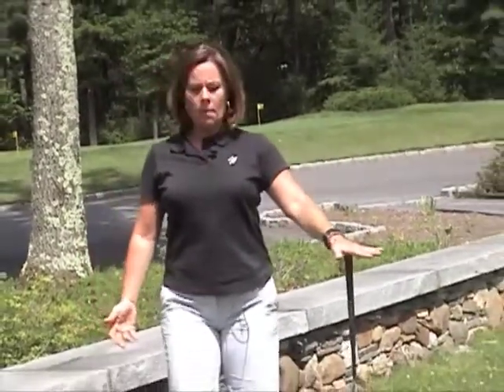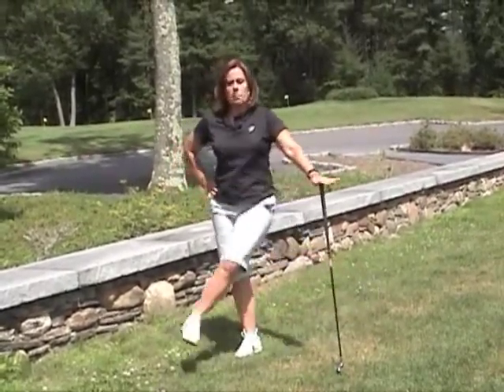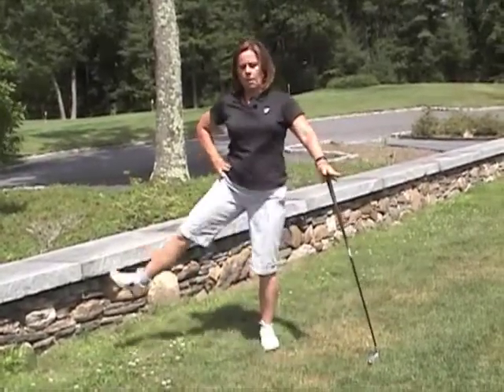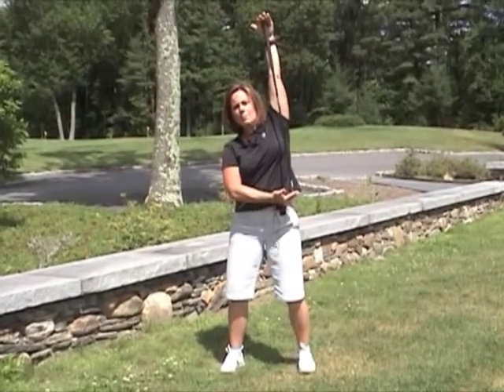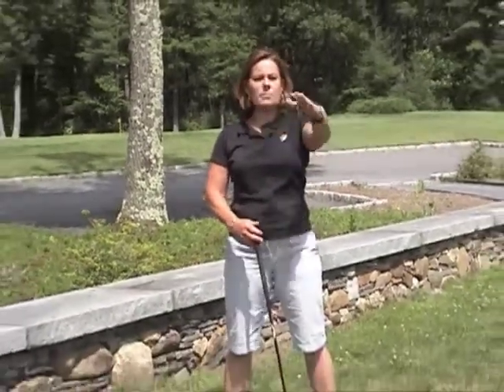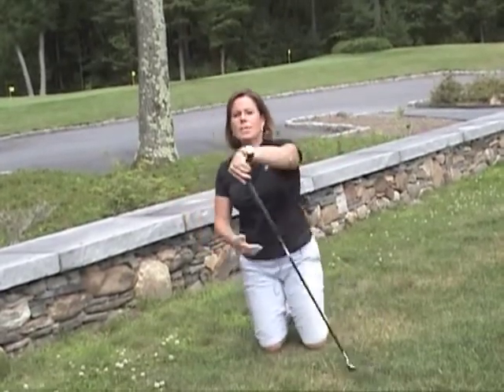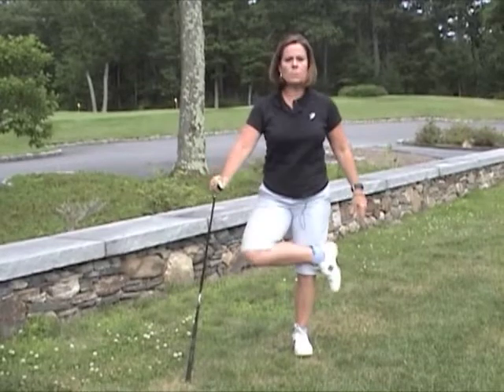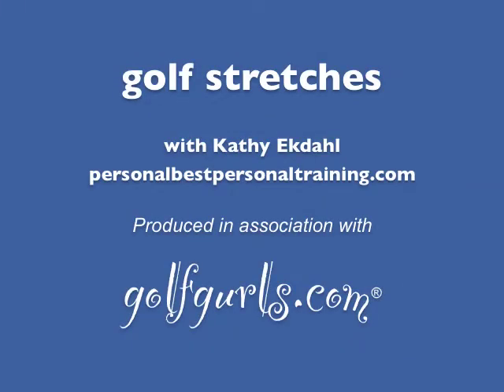Golf Warm-ups and Stretches with Kathy Ekdahl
Golf  Dynamic Warm up  and Stretches to improve your golf game and decrease injury risk